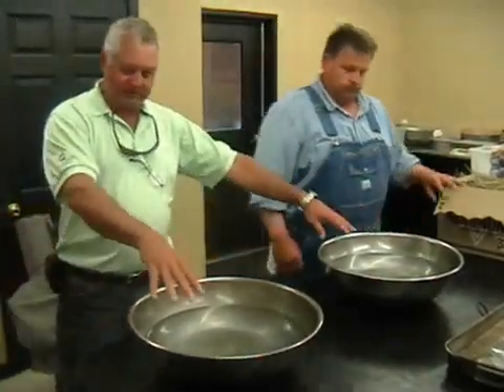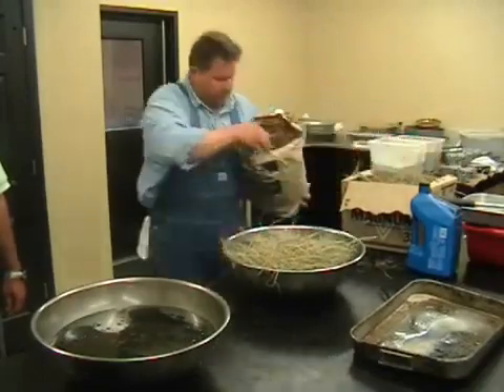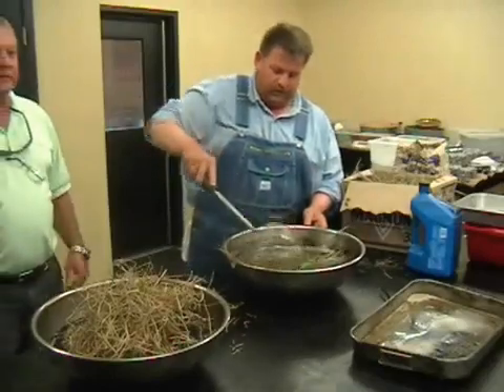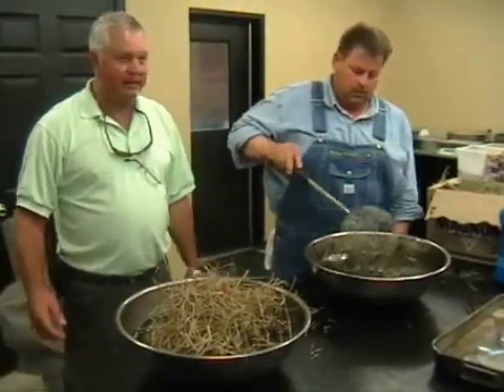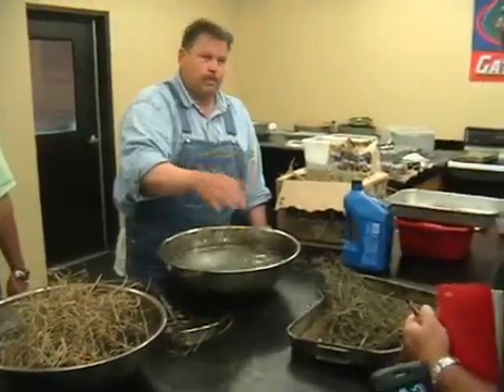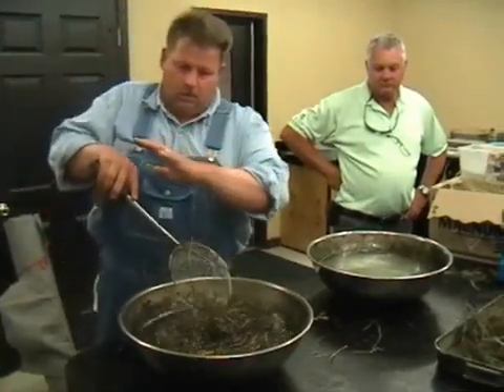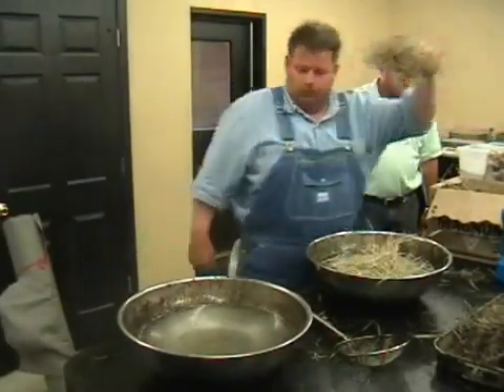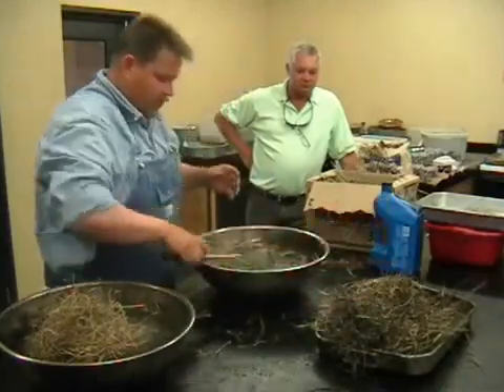BP Oil Spill In Gulf Of Mexico - Cleanup With Hay, Why Use Toxic Dispersants?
"...offshore oil extraction should be phased out because of the threat of catastrophic subsidence, in favor of the shale oil deposits of Utah, Wyoming, and Colorado.The smallest estimate of the amount of shale oil in the deposits is 400 billion barrels. With our present oil consumption at 22 million barrels per day, 400 billion barrels theoretically provides 25 million bpd for forty years, enough to provide a bridge fuel to a presumably more technically advanced future, and incidentally to crush OPEC. Given that this so completely dwarfs the several tens of billions of barrels potential of offshore extraction, offshore drilling might as well be phased out, the subsidence threat avoided, and investment capital put to other uses."

"Drilling in deeper and deeper water on the continental shelves means drilling closer and closer to the inflection point where the relatively gradual slope of the shelves plunges much more steeply to the oceanic abyss. In other words, the undisturbed strata that buttress the coastlines are getting thinner and thinner.
This can only lead to disaster. Should shelf subsidence cause the loose alluvial burden on the shelves to start to slide, what engineering marvel could prevent this moving silt from plunging into the abyss and generating a tsunami? Note that both sides of the Florida Strait, narrow and steep, are being actively considered for oil and gas extraction.
I (a layman) agree that each case is different, but subsidence in general due to mineral/fluid extraction is already so commonplace that alarm bells should be ringing loudly and clearly. Instead we get this fatuous "Drill, baby, drill!" political sloganeering, and the subsidence issue seems totally ignored in the rush to oil riches. Again, this can only lead to disaster."

Such material is made available to advance understanding of ecological, political, human rights, economic, democracy, scientific, moral, ethical, and social justice issues, etc. It is believed that this constitutes a 'fair use' of any such copyrighted material as provided for in section 107 of the US Copyright Law. In accordance with Title 17 U.S.C. Section 107, this material is distributed without profit to those who have expressed a prior general interest in receiving similar information for research and educational purposes.